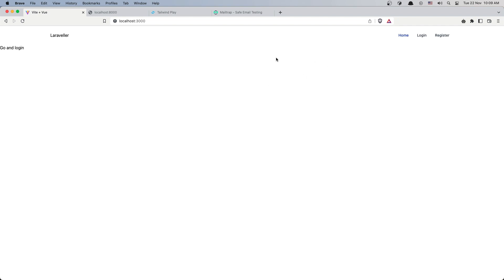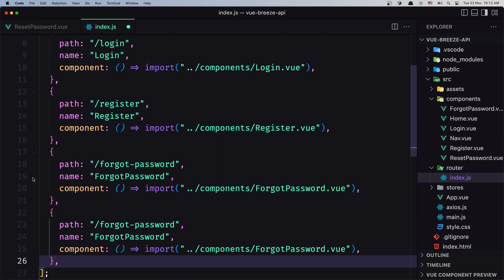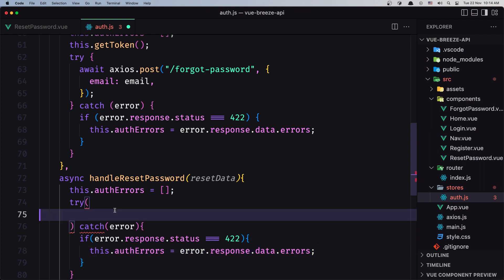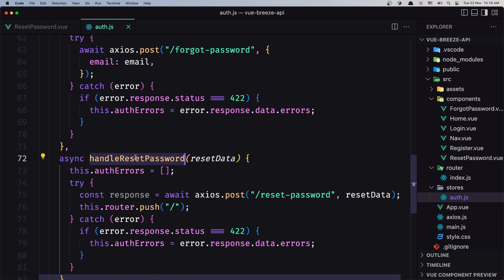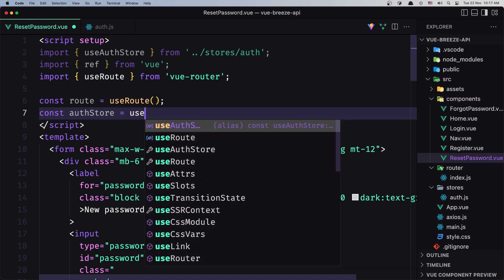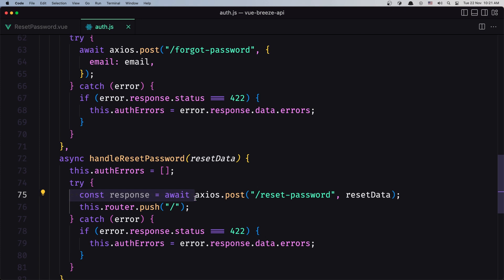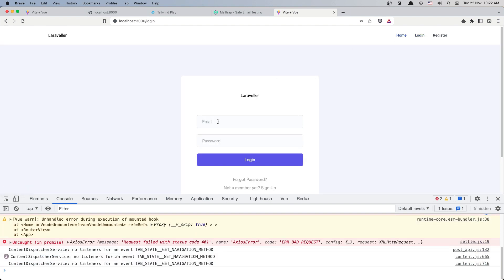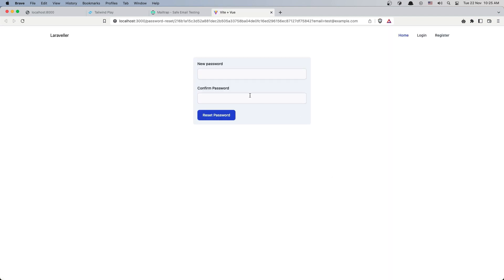14 Reset Password | Vue Authentication with Laravel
In this video, we are going to resset the password.
Vue JS Full authentication with Laravel.
Laravel VueJS authentication.